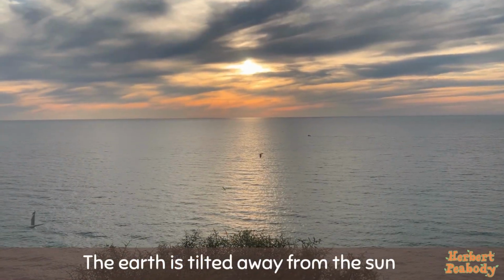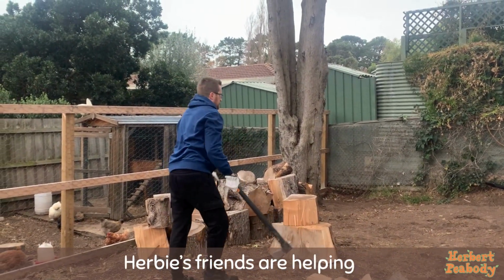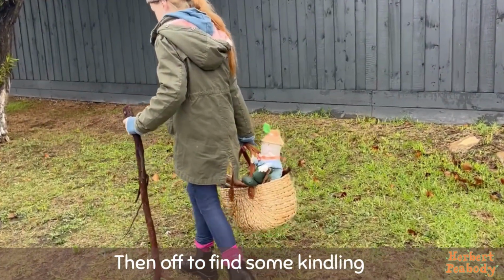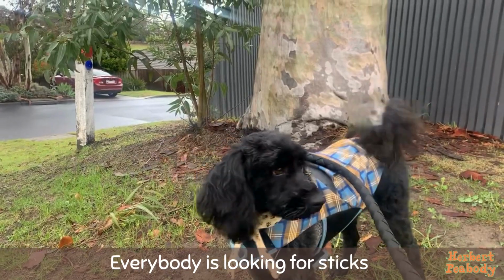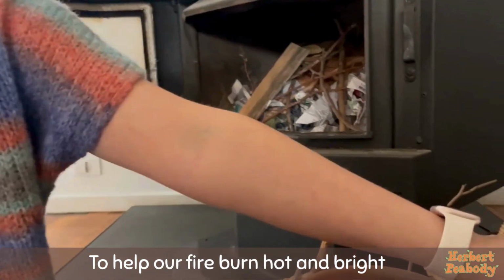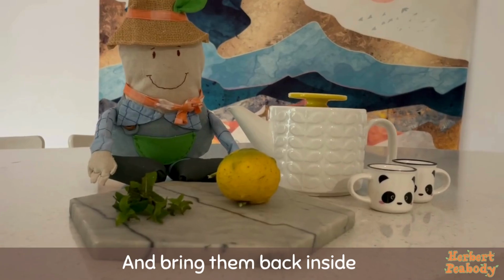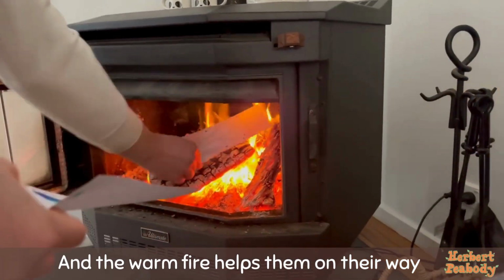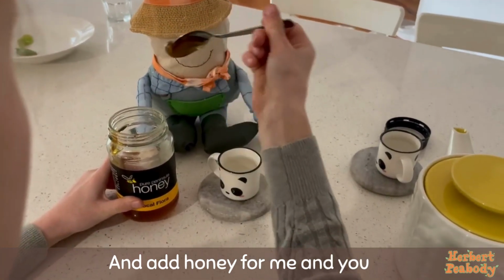🌨️Herbert Peabody's Winter Solstice Celebration Rhyme! Kids Learn Literacy Plus Free Activity Sheet!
It’s the shortest day of the year! Get ready for a fun family and friends Winter Solstice Celebration packed with teamwork, indoor and outdoor activities, nature, fire safety tips, and cosy family traditions!

In this cosy and fun rhyming episode, children will learn:

🪵 How to collect kindling as a team
🔥How to prepare and light a fire for warmth
🌲 Kitchen and yard safety
🌿 Picking seasonal herbs and fruit from the garden to make teapot tea
🎉 Celebrating with friends, family, and seasonal traditions

With subtitles for early readers and a loveable farmer whose author has appeared on ABC TV and books have received great reviews from Disney Princess Magazine, The Age, The Weekly Times, Canberra Weekly and more, this video supports well-being and learning at home or in the classroom.

Herbert Peabody has also been seen at Westfield Shopping Centres, Diggers Club, Prahran Market and the Melbourne International Flower and Garden Show which is the largest horticultural event in the Southern Hemisphere.

This content is great for pre-schoolers, home-schoolers, teachers, parents,
grandparents, carers, babysitters, home schoolers, and eco-conscious families.

WHAT’S IN THIS VIDEO FOR KIDS:
• Reading
• On-screen subtitles for literacy development
• Kitchen and yard safety tips
• Well-being and sustainability themes made fun and accessible

KIDS WILL HAVE FUN LEARNING AND DISCOVERING:
• Fun traditions to celebrate the seasons with family and friends
• Outdoor winter activities
• Learning how to safely prepare and light a fire
• Preparing tea with seasonal herbs and fruits

Watch. Learn. Grow. Rhyme. With farmer and Rapper Herbert Peabody!

Created by Bianca C. Ross, author of the Herbert Peabody book series, and Heidi Zec.

And remember to visit herbertpeabody.com for books and FREE educational resources to keep the fun going after this video!